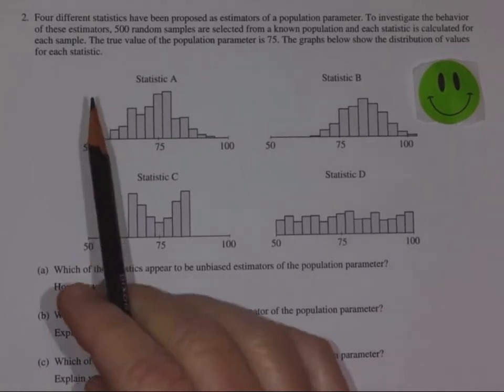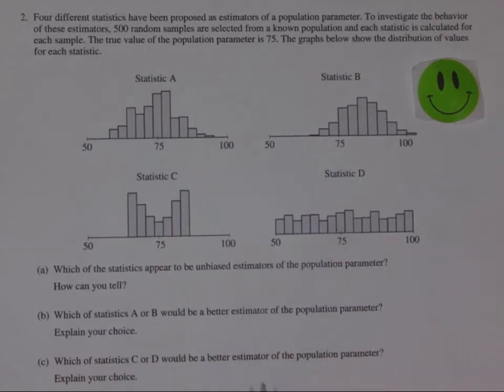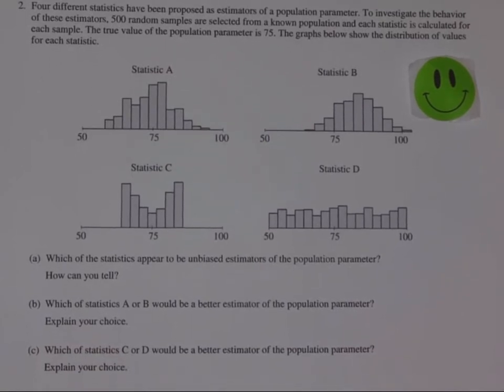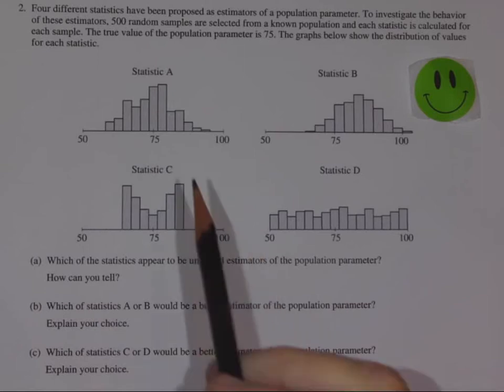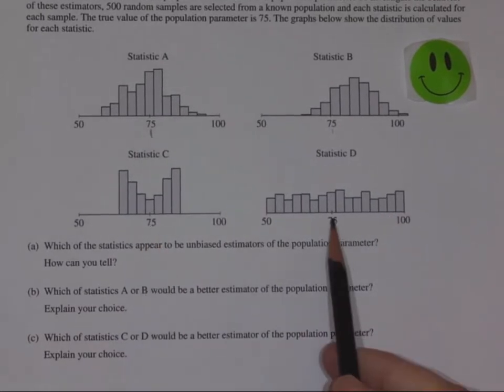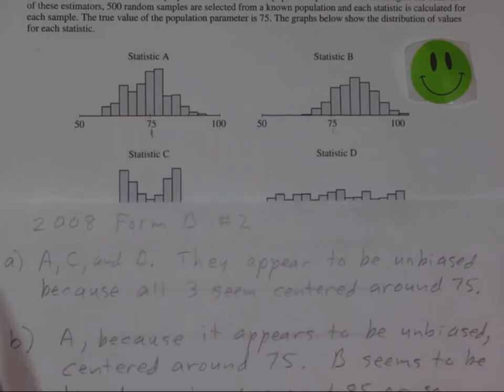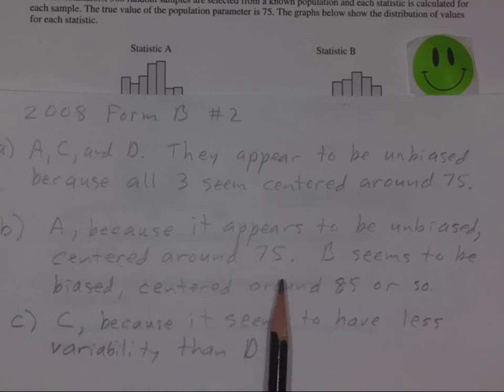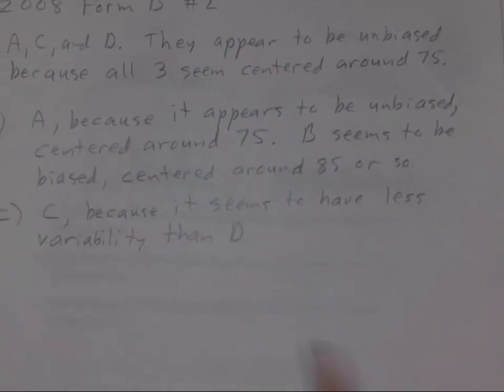stats break 2008 B FRQ2 May 2020 0001